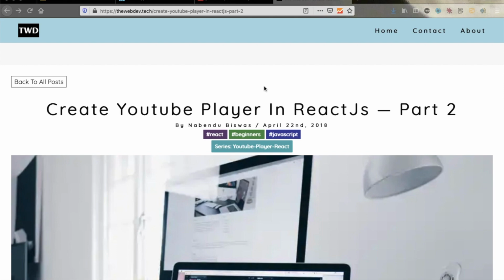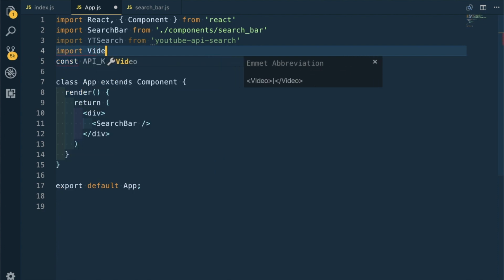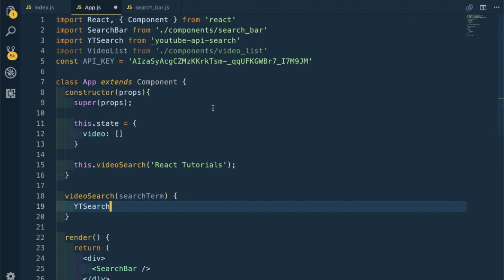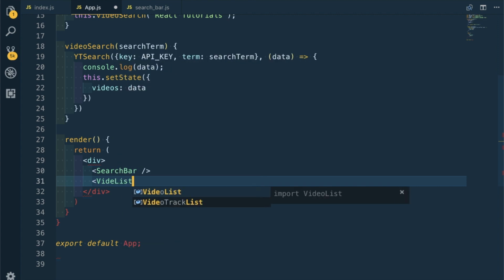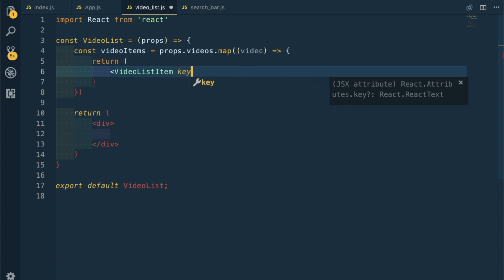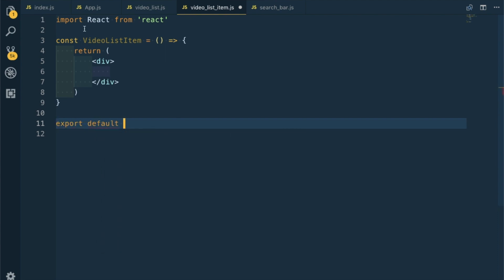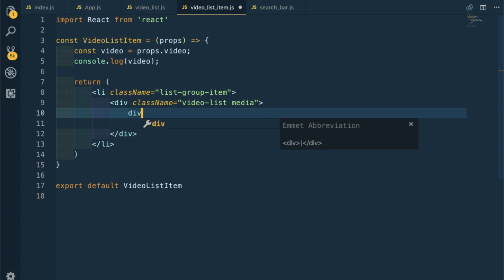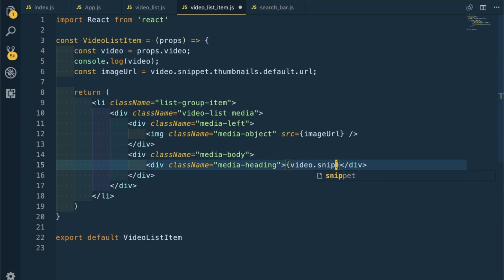React Tutorials - Create Youtube Player - 2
React Tutorial - Learn to build a YouTube Player in ReactJS from scratch. It use the YouTube API to fetch the data. It have a nice search functionality to search anything on YouTube and show the search Result. Also, have an nice player to play the YouTube video.

👨‍👩‍👧‍👦 Exclusive Facebook Group for developers